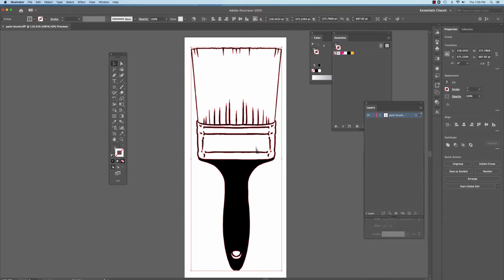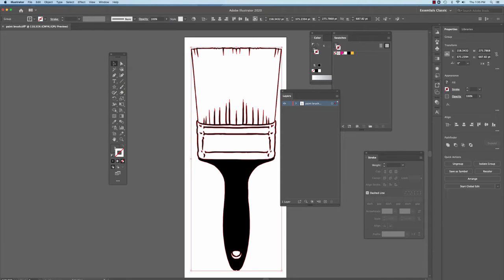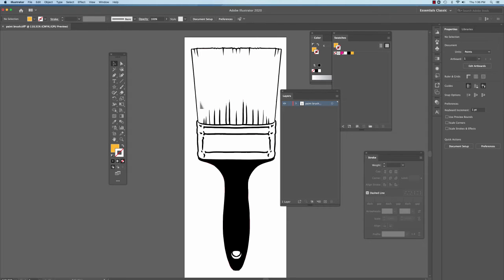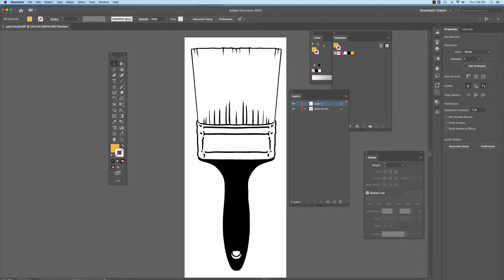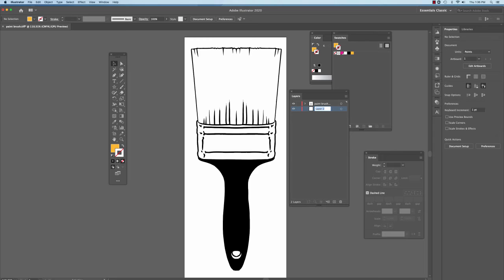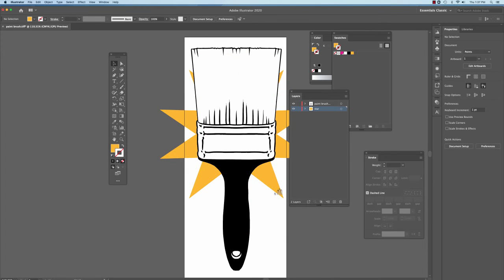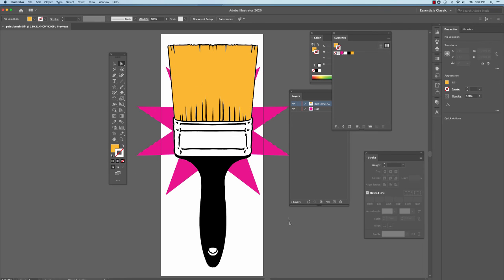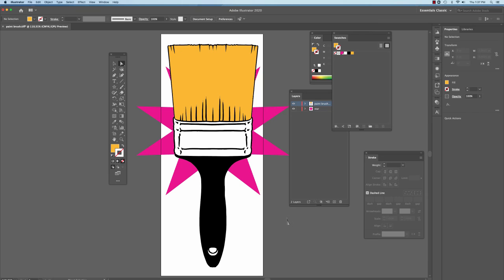Illustrator Using Layers to Build Graphics